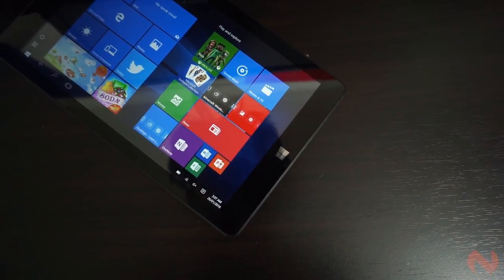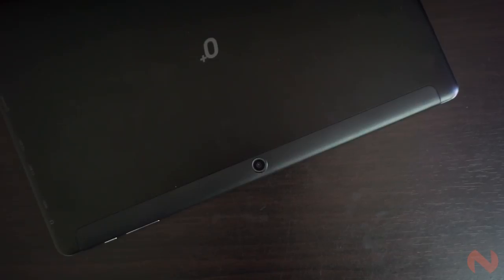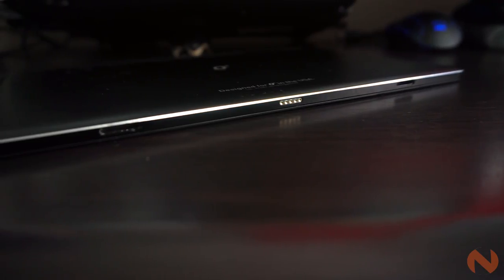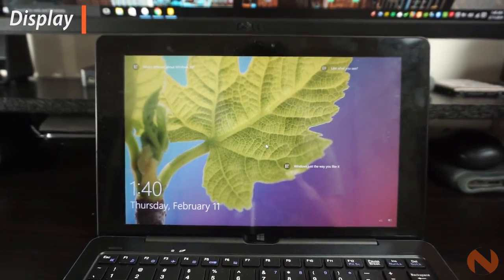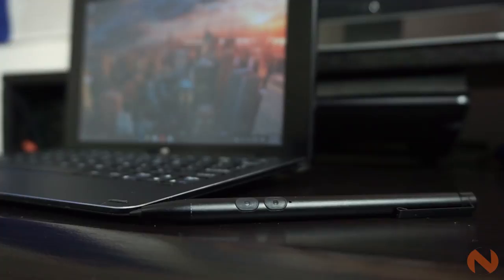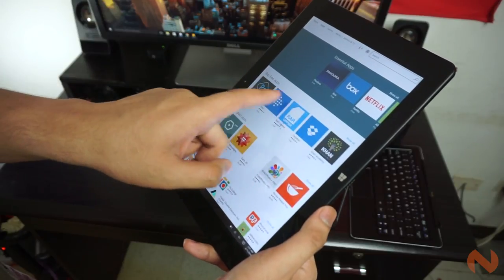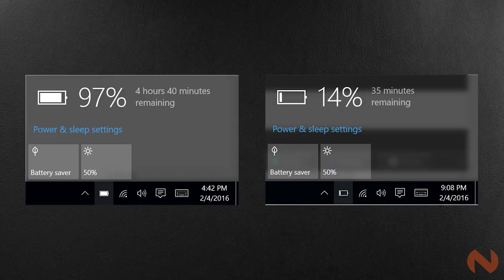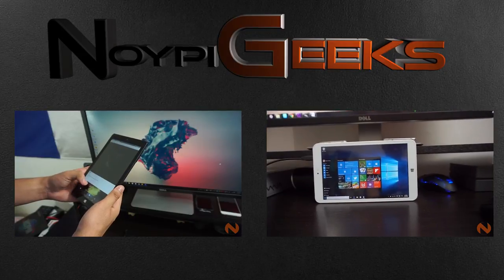O+ Notepad 4G with IntelliPen Review!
NoypiGeeks reviews the O+ Notepad with IntelliPen! A laptop-tablet hybrid that runs under Windows 10; packaged with a detachable keyboard, and a stylus that can unleash your creativity!

For the full specs and written review of the O+ Notepad with IntelliPen, check it here  --